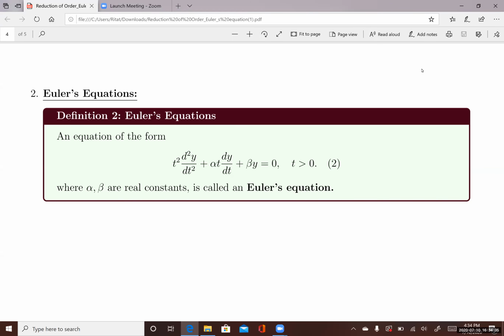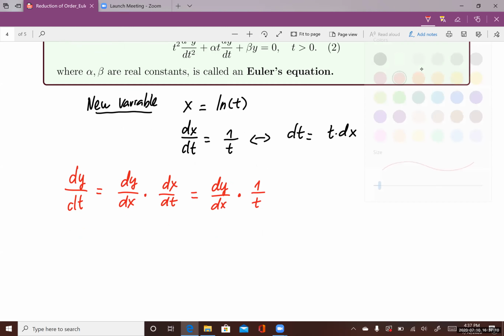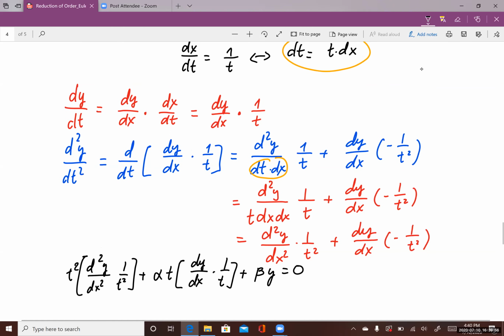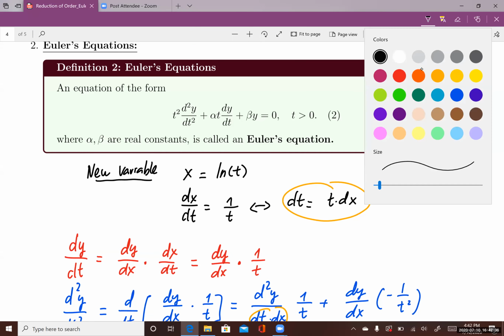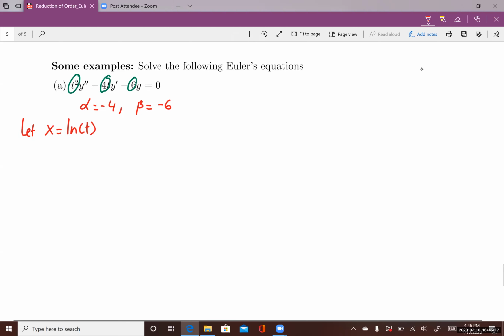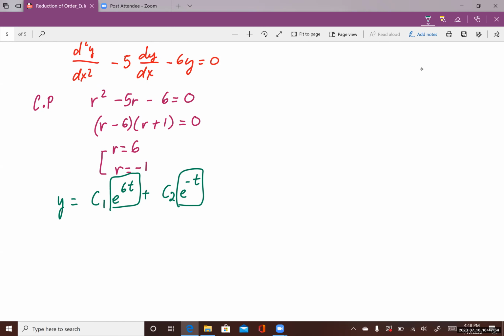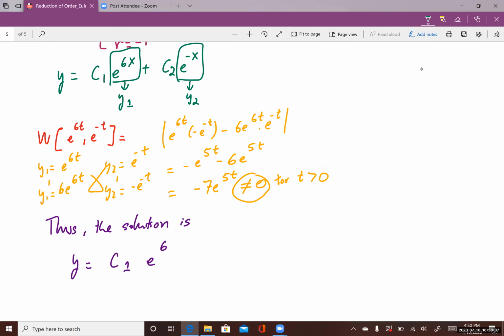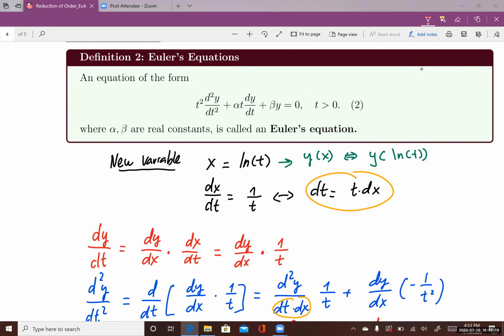DFQ - Second Order DEs: Euler Equations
This video introduces Euler equations and how to solve them.